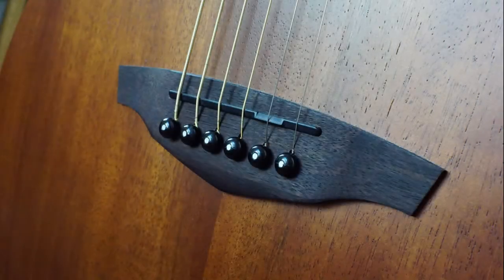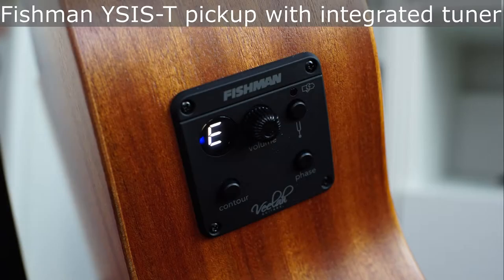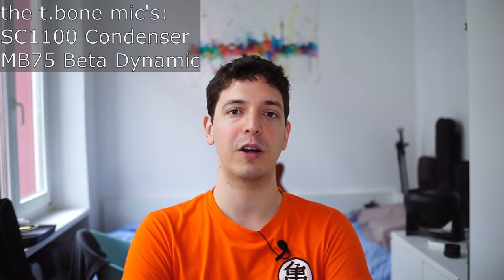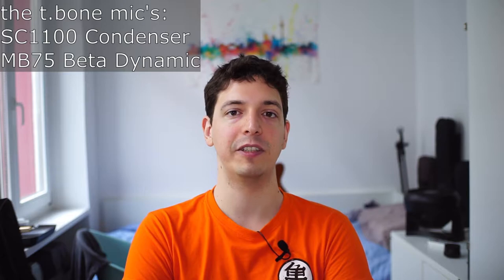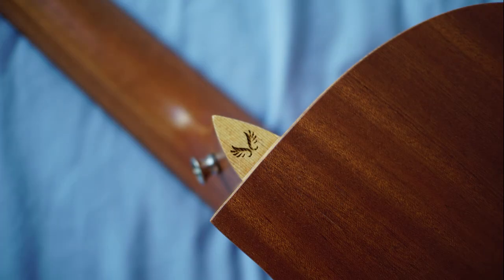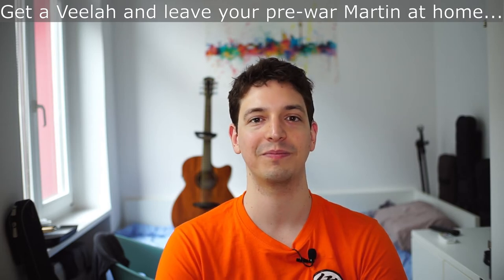Veelah V1-M Acoustic Guitar Demo & Review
Demo and review of this amazing acoustic guitar by Veelah.

Video set-Up:
Sony A6000 Mirrorless Camera
Neewer Dimmable LED Light
Neewer 25mm f1.8 Manual Prime Lens